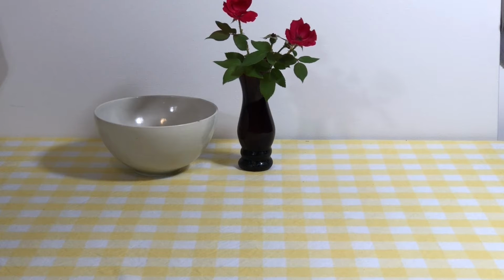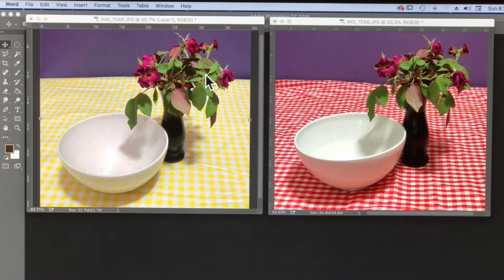Rose and Bowl, Simultaneous Contrast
This video shows the effect a bright color has on neutrals. This effect is irrespective of reflected colors. It also explains how it is important to plein air painting.